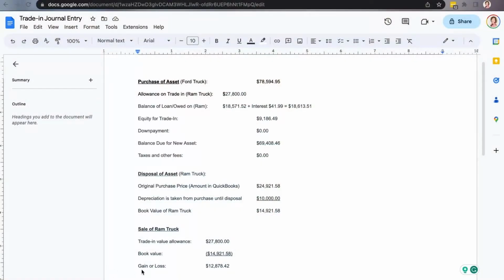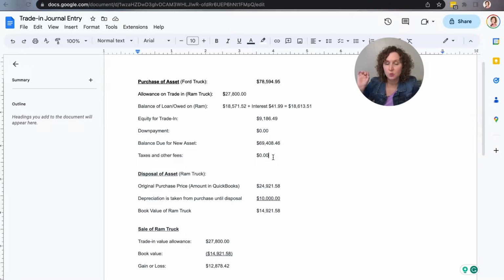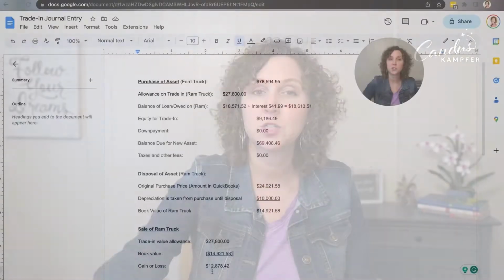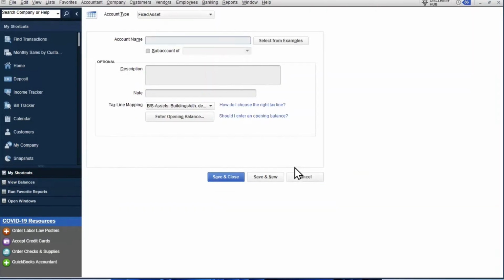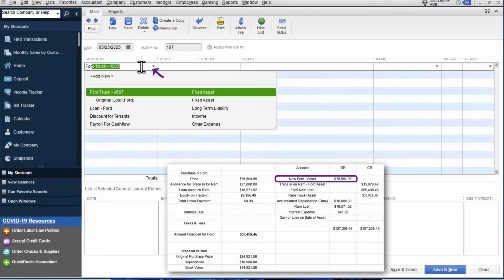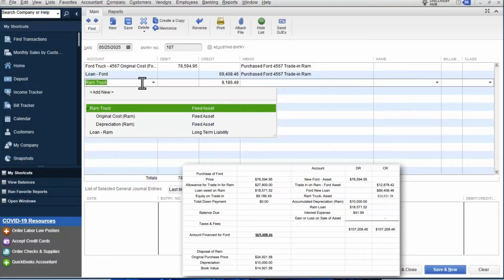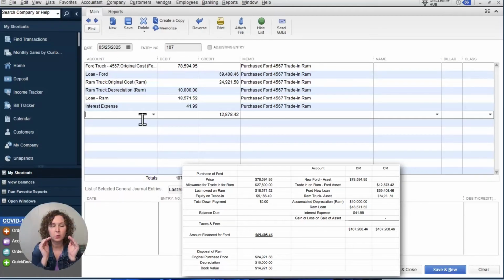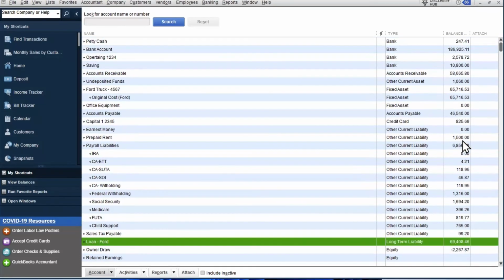How to Process a Trade In on a New Vehicle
Are you ready to add a new fixed asset to QuickBooks and handle the trade-in of an old asset?

As your business grows, you may need to invest in new equipment, vehicles, or other fixed assets.

QuickBooks makes it easy to track these long-term assets and handle the accounting for them. When you purchase a new fixed asset, you'll first add it to your QuickBooks asset list.

Then, if you're trading in an old asset, you'll need to handle the trade-in value and any gain or loss on the disposal of the old asset.

In this video, I'll walk you step-by-step on how to:
-   Add a new fixed asset to your QuickBooks asset list
-   Enter the details of your new asset, including purchase price, estimated useful life, and other details
-   Record the trade-in of an old asset and account for any gain or loss

Be sure to check out this week's video for the full walkthrough and to see these steps in action.

Share in the comments below if this helped you and if you had any ah-ha's 💡

Want to learn how to do journal entries? Download my 'Master Debits & Credits for Journal Entries' Guide

Timestamps:
0:00 - Intro
0:35 - Details Needed to Enter
0:52 - Disclaimer: I'm Not a Tax Professional
2:15 - When You Are Buying a New Asset and You're Going to Capitalize It
2:33 - Depreciation Video Tutorial
2:45 - When You're Deciding if You're Going to Capitalize or Not
3:38 - Tip: Gain or Loss of the Asset
4:12 - Summarizing Entries
5:30 - Setting up Assets and Loans
6:08 - Accounts Explained in QuickBooks Desktop
7:07 - Creating a Journal Entry in QuickBooks Desktop
8:36 - Free Download: Journal Entries Debit and Credits Cheat Sheet PDF
11:55 - Checking Journal Entries in Chart of Accounts
12:13 - Making Accounts Inactive
12:26 - Finding Inactive Accounts
13:02 - Depreciation Video Tutorial / Debit and Credits Cheat Sheet PDF
13:26 - Customizing QuickBooks Workshop
13:45 - Join Candus Kampfer's Weekly QuickBooks Tips and Tricks